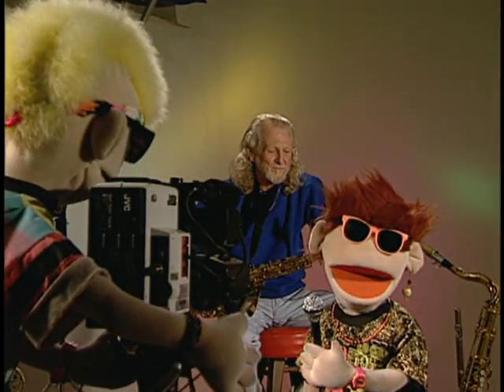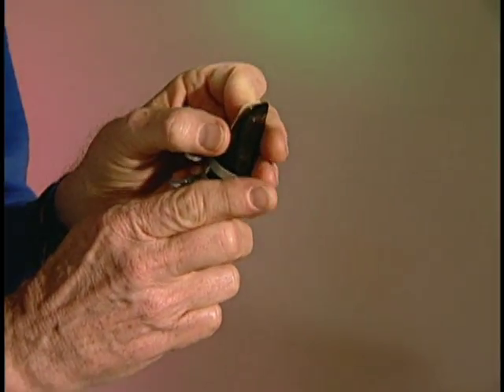The Saxophone - The Children's Music Workshop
The Children's Music Workshop presents The Saxophone